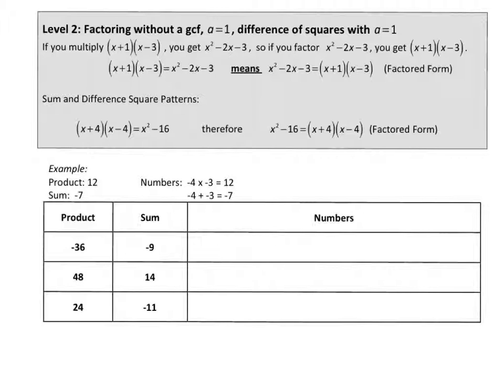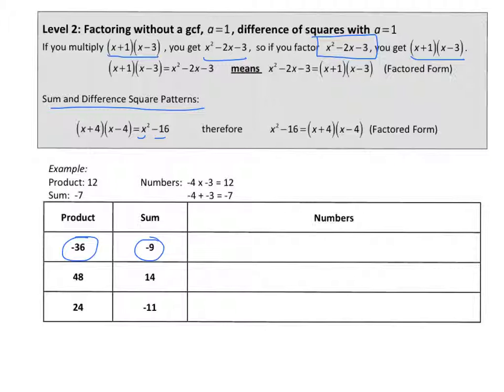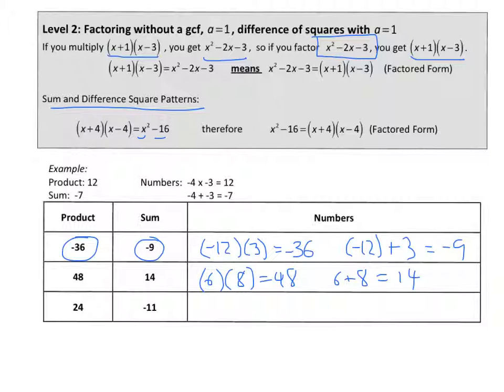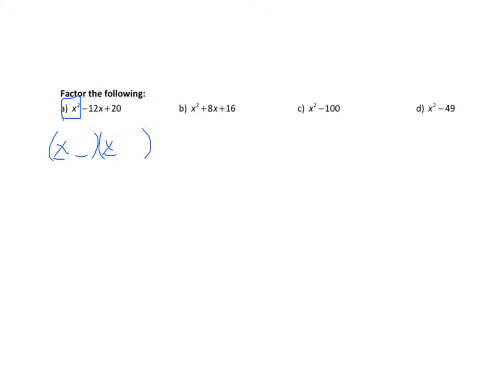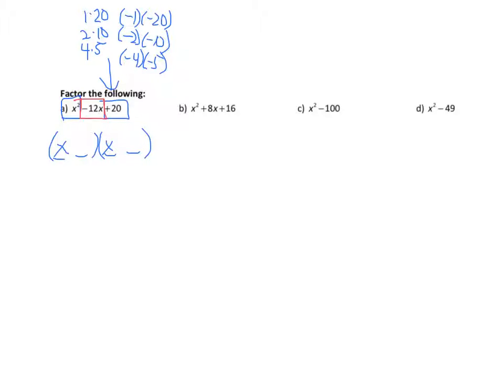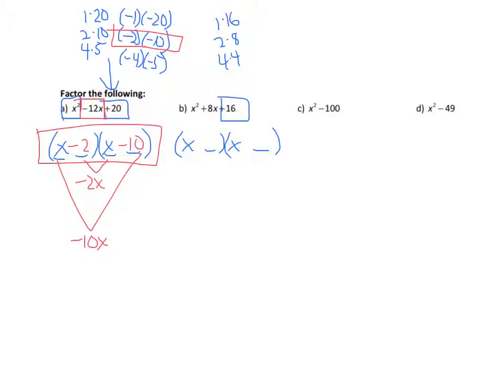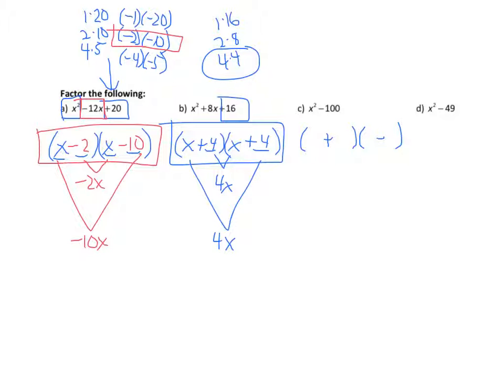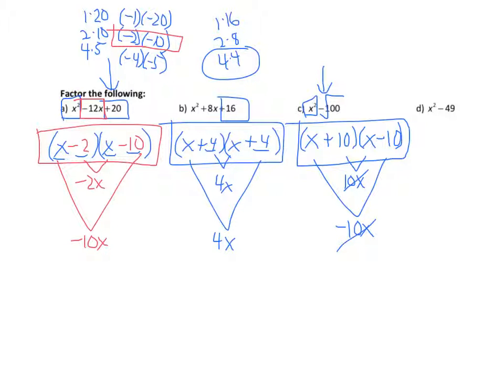3.1 L2 Notes